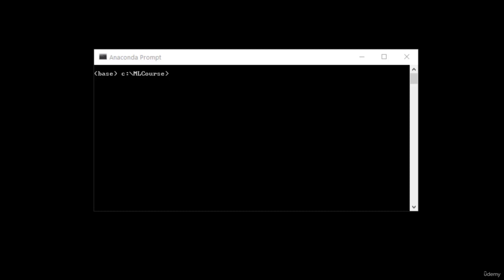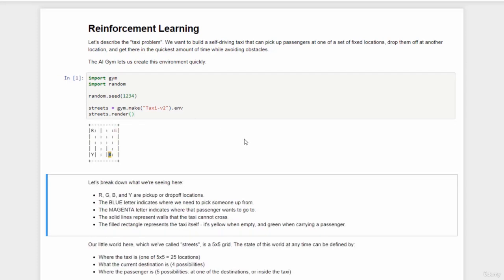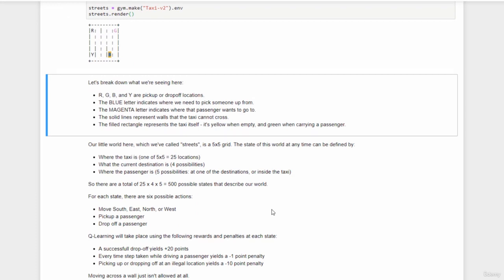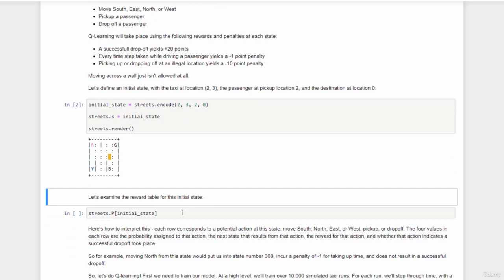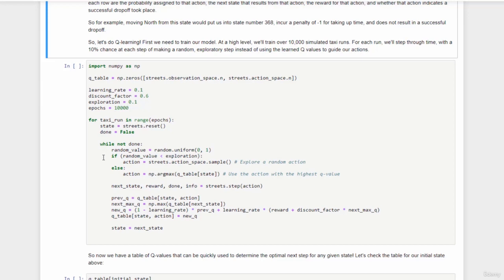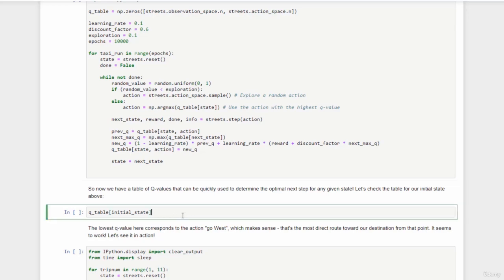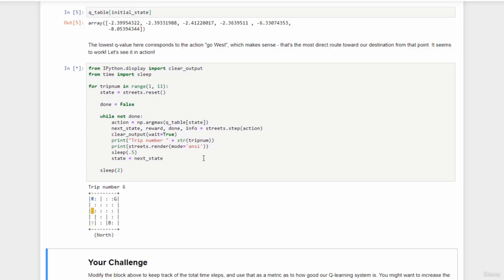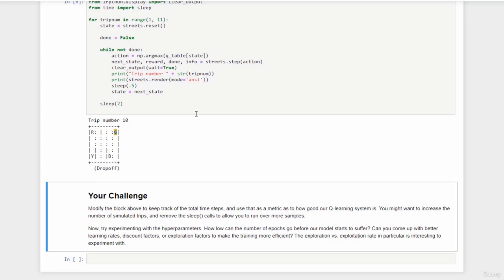56. Reinforcement Learning & Q Learning with Gym